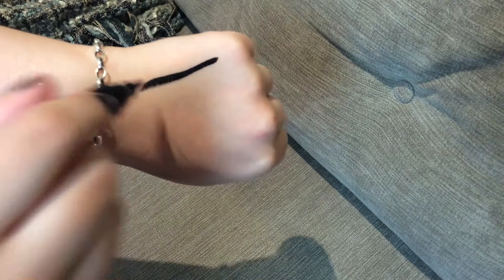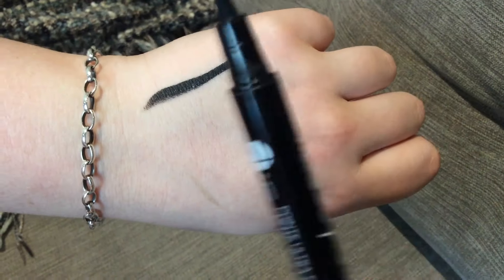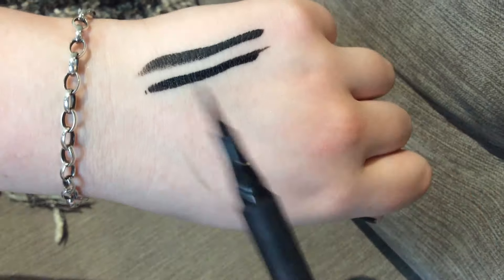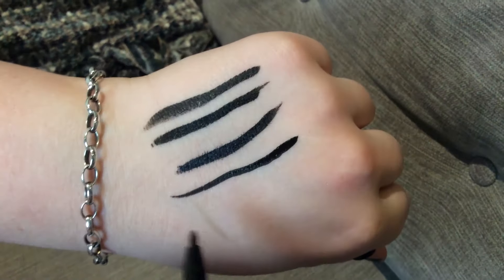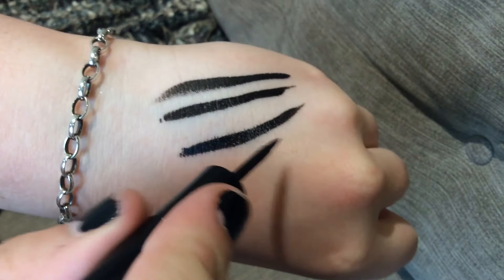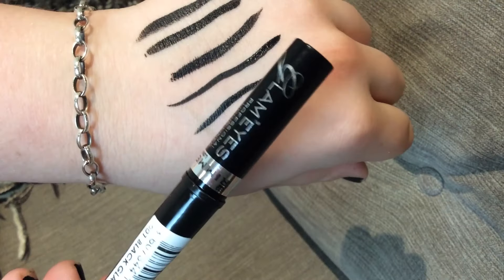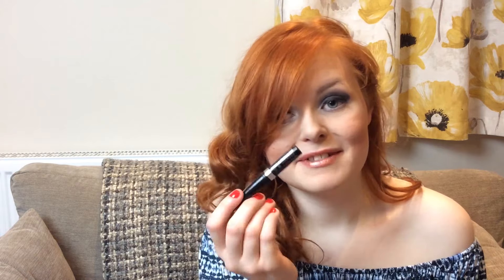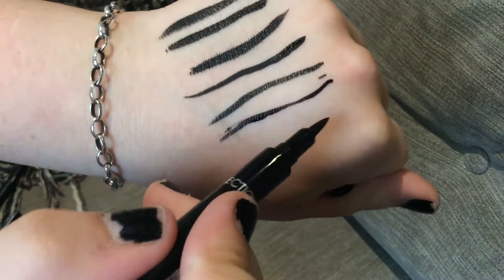Hate or Rate? Eyeliners | Lucy Edwards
Hey guys! This week I thought I would discuss eyeliners as it's highly requested! I hope you enjoy this video and it gives you tips on what eyeliner you would like to purchase.
Lucy

♥ More info! ♥

♥ AUDIOBOOM ♥
Audio description:

Transcript of the video:
(Sometimes the transcripts will just be on the captions of the video if we edit them but feel free to comment below on any video as we may not have transcribed it for you)